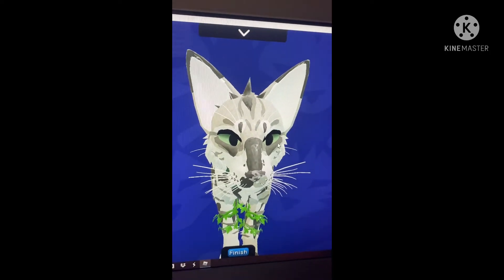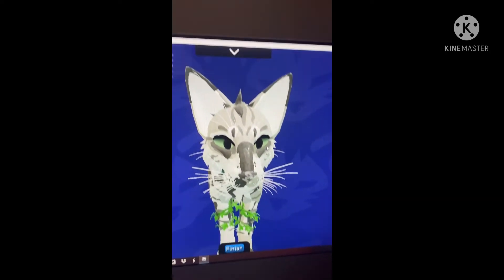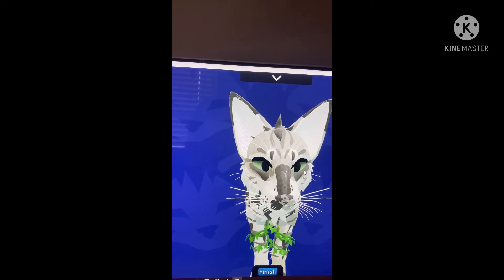What do you guys think of the kits👀